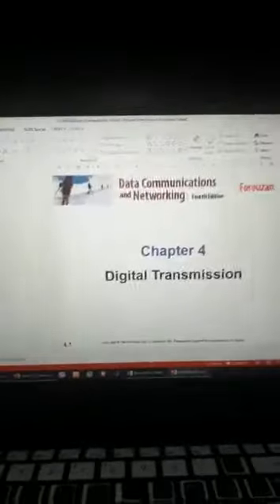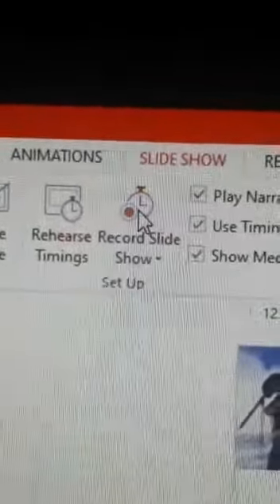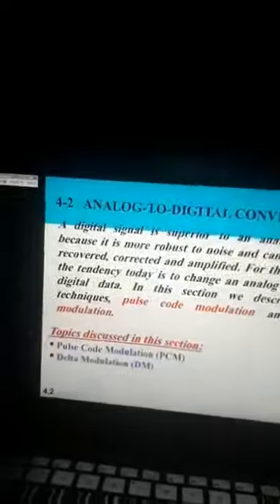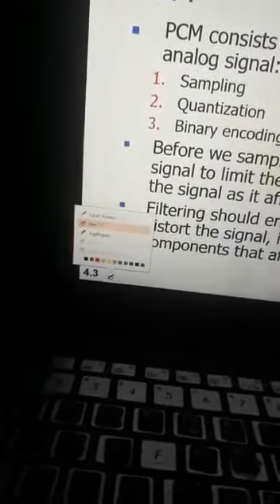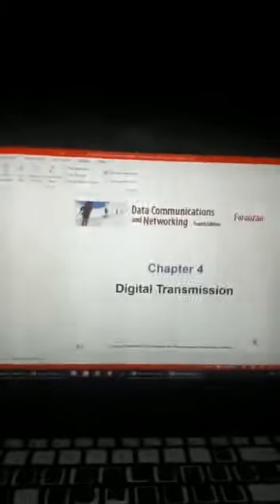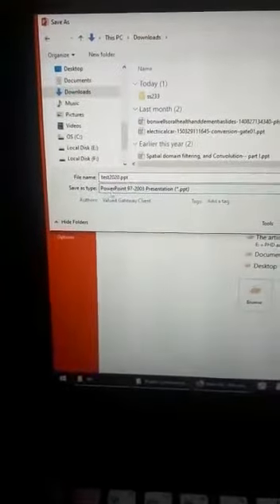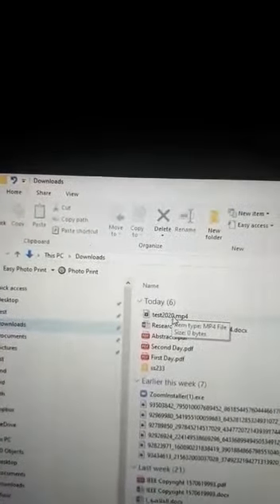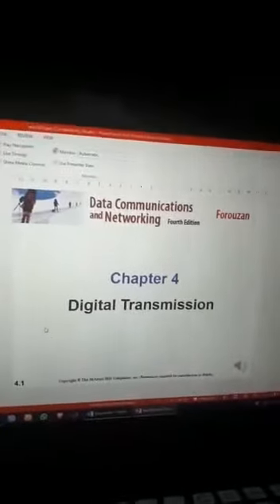Recording slideshow for PowerPoint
Recording slideshow for PowerPoint with the presenter voice as a video...